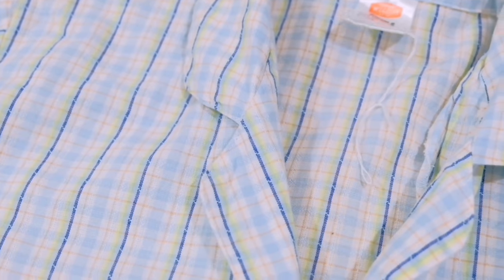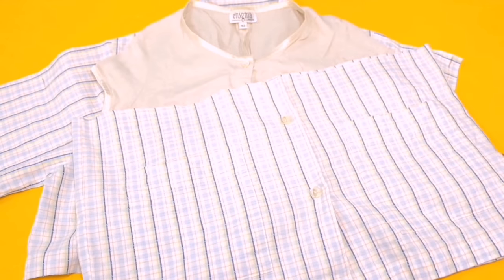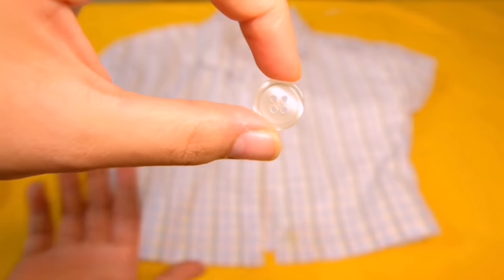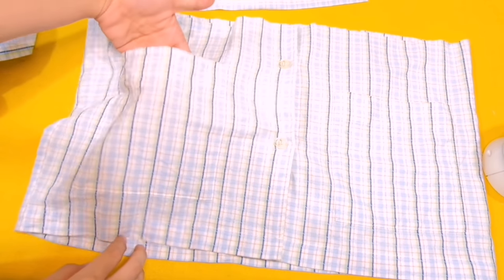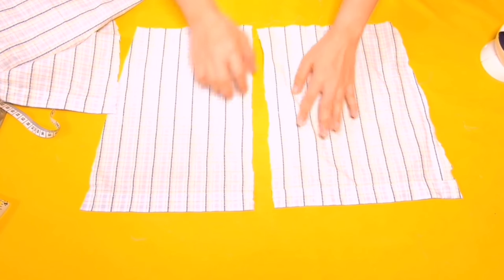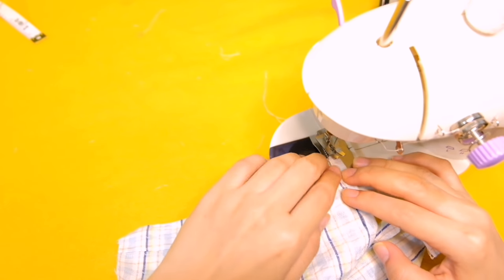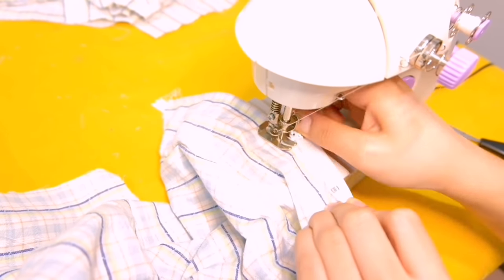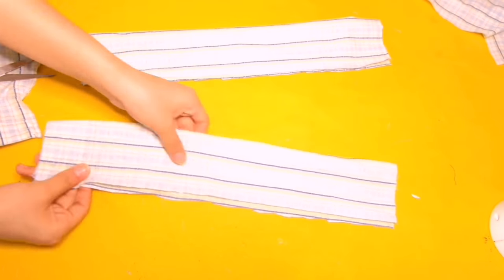Thrifted large men's shirt to brandy melville inspired two piece set ✂️ (Thrift Flip Ep. 2)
hi everyone! here is another thrift flip that i have for you. join me as I attempt to create a brandy melville inspired two piece set from this large size button down shirt. i think this is my best thrift flip so far! this transformation sadly needs a sewing machine but you know if your willing enough to do it by hand you can do so but it will take you time. i hope this one will inspjre you to reuse your old clothes or thrifted clothes to something new, trendy and cute outfits. 🌼

I hope you are all doing well inspite of the global pandemic (COVID-19) happening right now. i am always praying for all of you. Just stay indoors, wash your hands, use alcohol, stay hydrated and always drink your vitamins. Trust and have faith in the Lord. 🙏

I have other thrift flip videos. if you are interested.